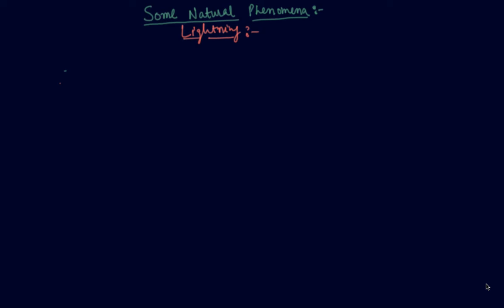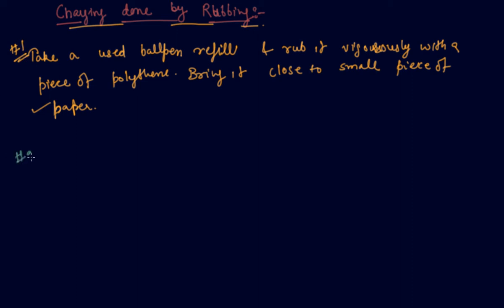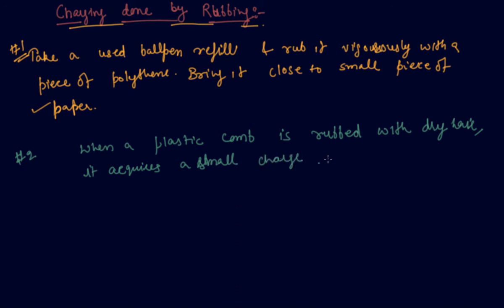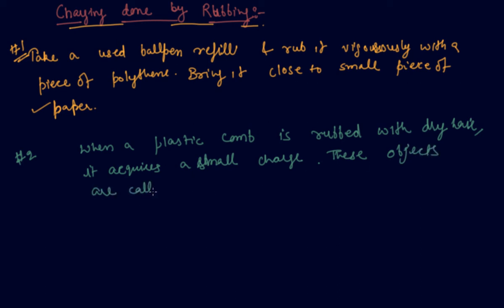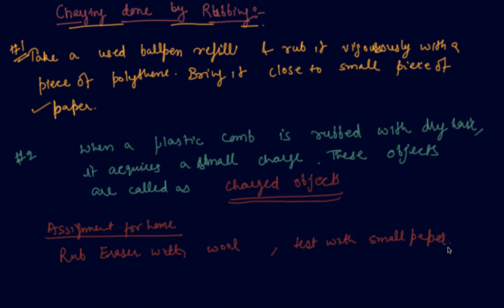Lightning | Class 8 Physics Some Natural Phenomena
Lightning | Class 8 Physics Some Natural Phenomena by Sumit Mehta